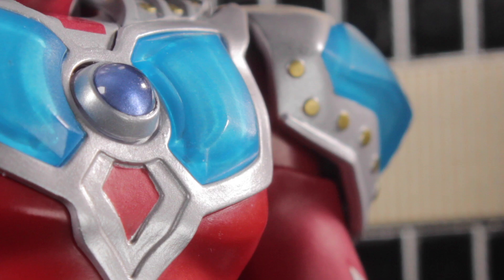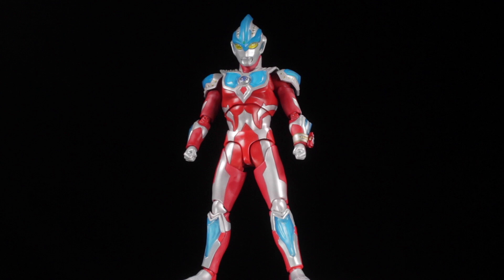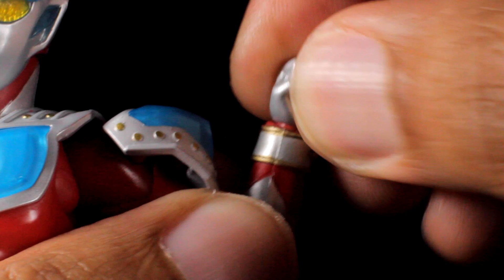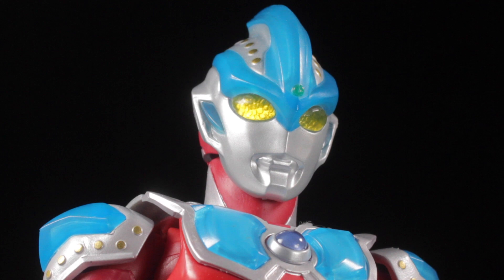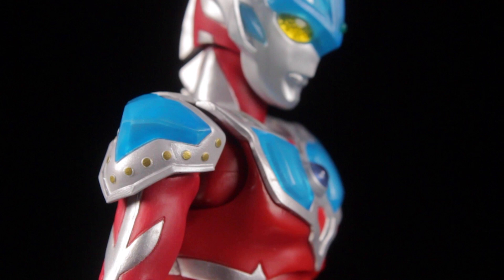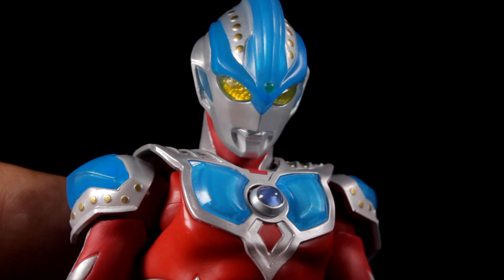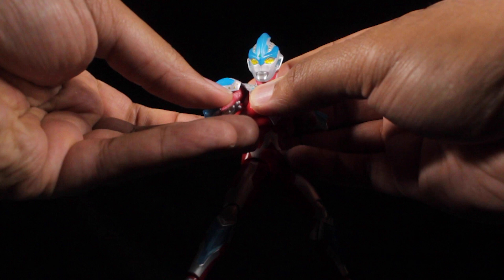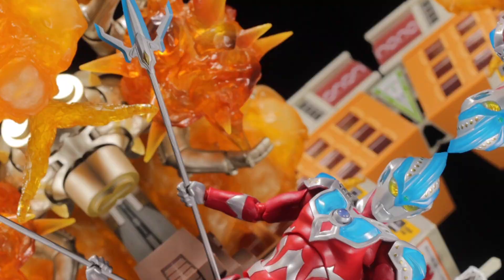S.H.Figuarts Ultraman Ginga Strium (ウルトラマンギンガストリウ) Review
S.H.Figuarts Ultraman Ginga Strium turned out to be fantastic. The sculpt is well done, the paint apps are crisp, the accessories are great and Ginga is fully posable. A great figure from a pretty good tokusatsu ultraman show! I absolutely recommend picking up Ultraman Ginga Strium. Now be aware S.H.Figuarts Ultraman Ginga Strium is a Tamashii Web Exclusive, so he is a little more expensive that our normal figures.

Time Stamp

00:00 - Opening
00:21 - Scaling
00:36 - Articulation
01:37 - Sculpt & Paint Apps
02:37 - Accessories
03:20 - *New* City Building Segment
03:46 - Price & Final Thoughts